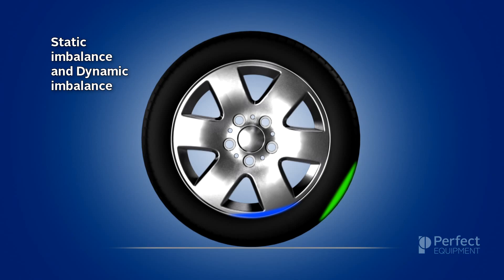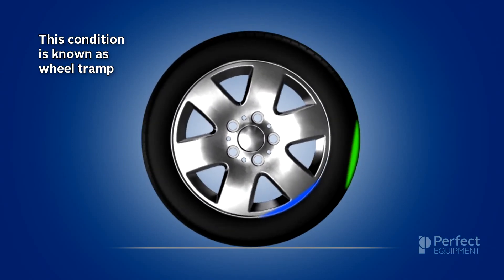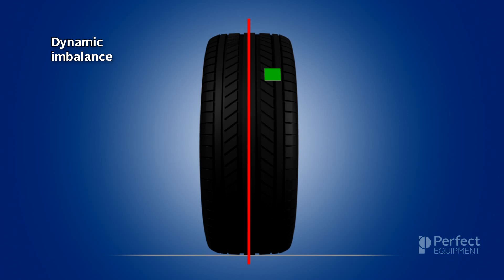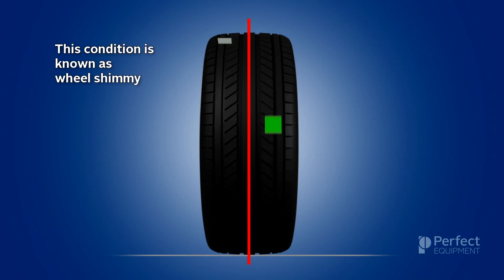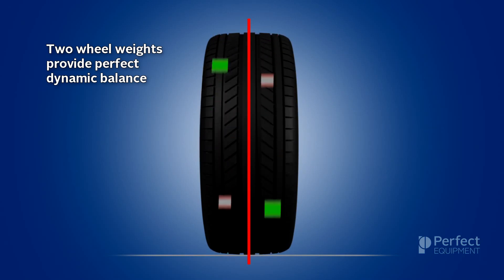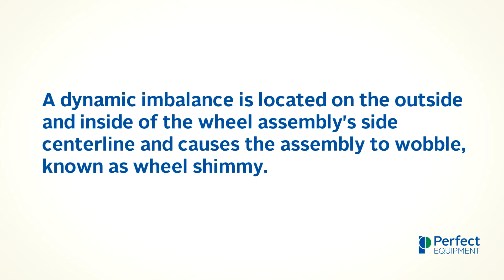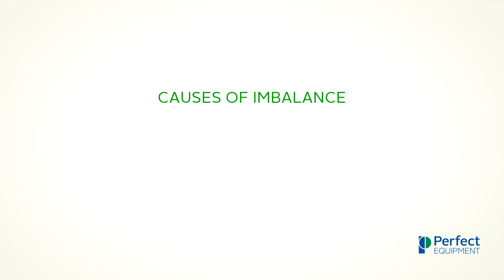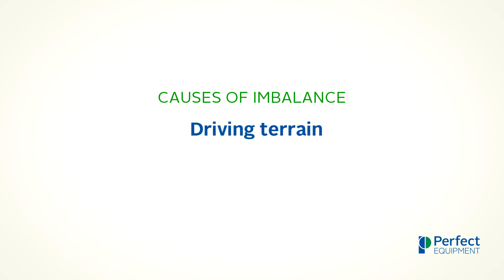Wheel Balance Training 201 by Perfect Equipment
In this training course we will look at the science behind what causes an imbalance.  We will also look deeper into what causes a wheel assembly to come out-of-balance and what a driver should do once this happens. Perfect Equipment is a brand of WEGMANN automotive.